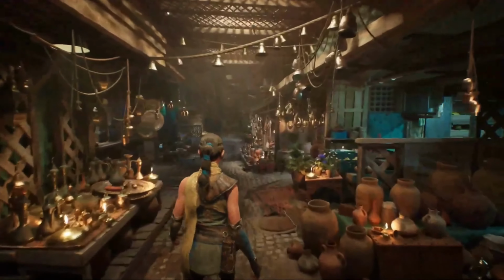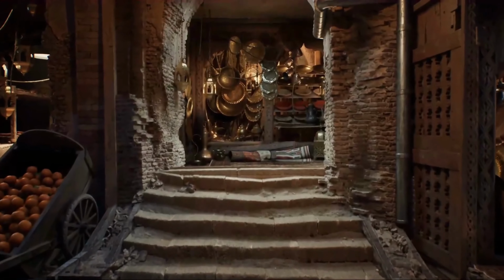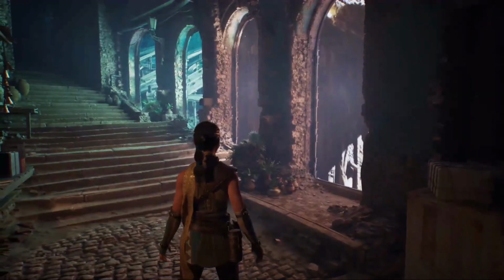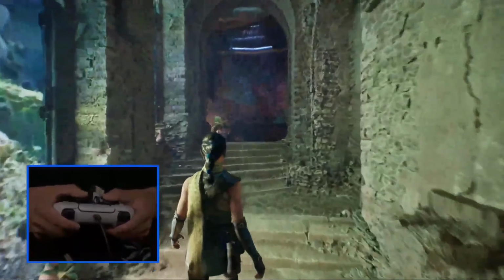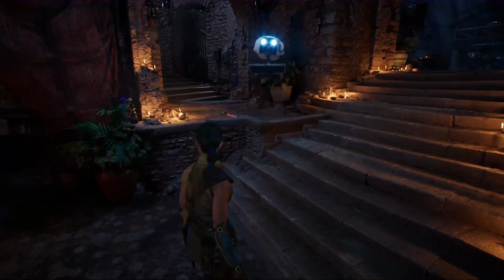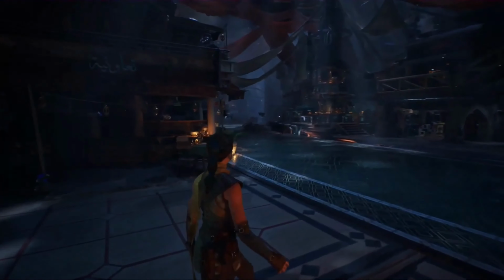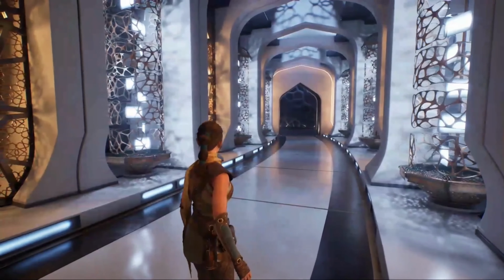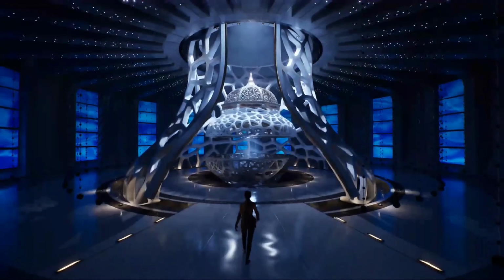Upcoming Unreal Engine 5 Games For PS5 Pro, XBOX, PC & Nintendo Switch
Several exciting games are set to utilize Unreal Engine 5.5, which offers advanced features such as enhanced lighting with "MegaLights," better animation tools, and improved virtual production capabilities. Some of the anticipated games you'll see in this video.